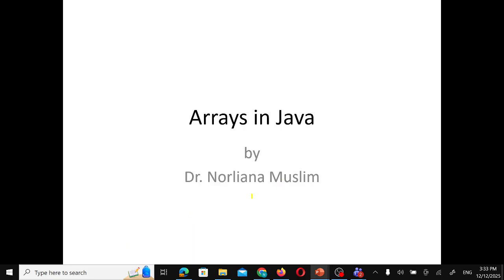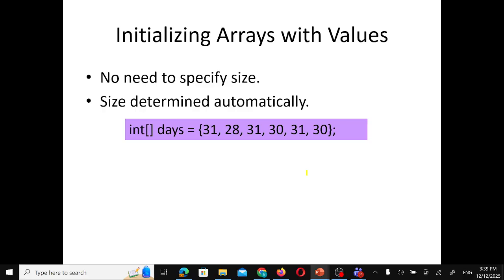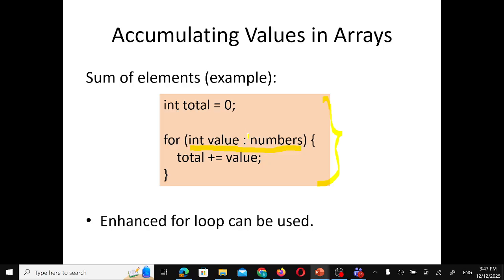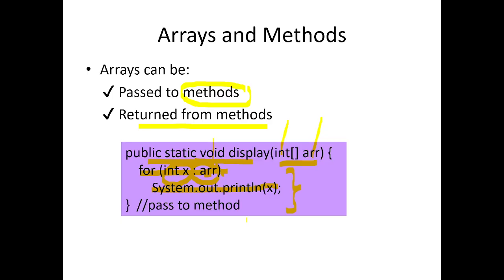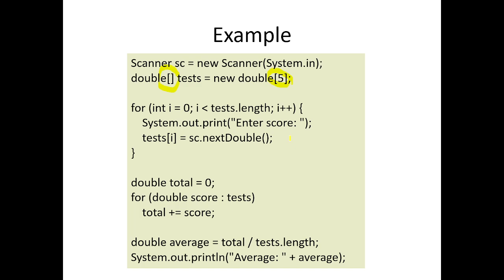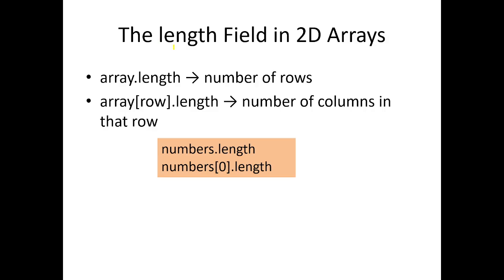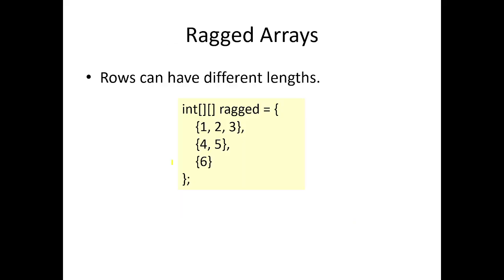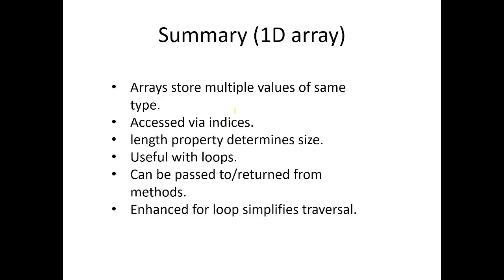LECTURE PCP 12/12/2025